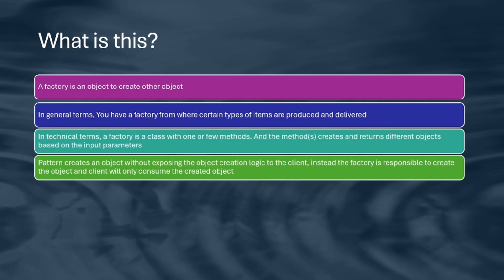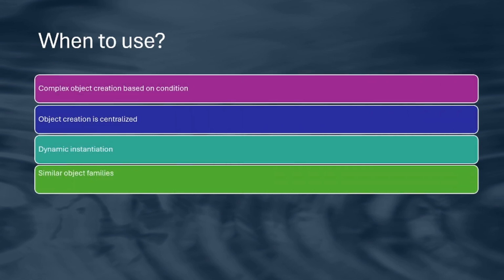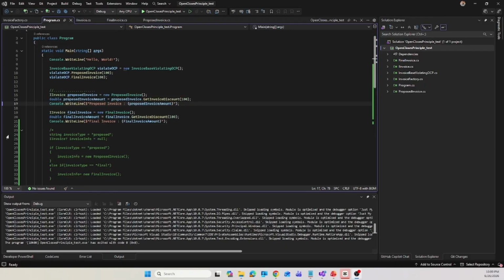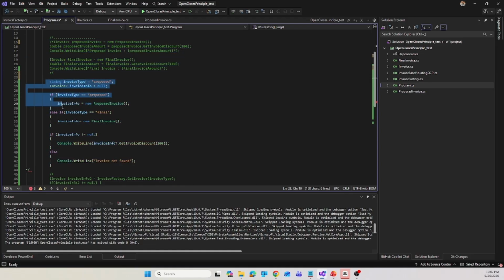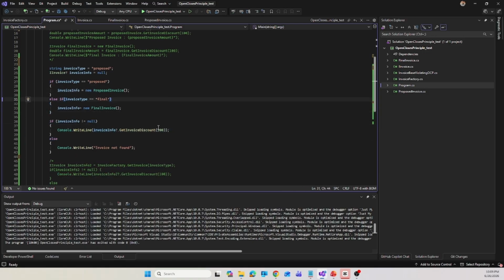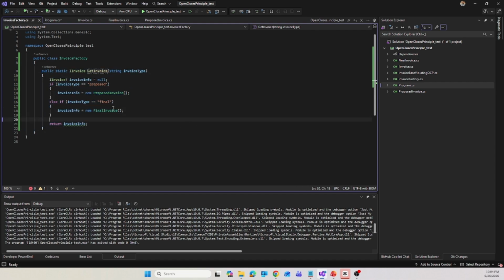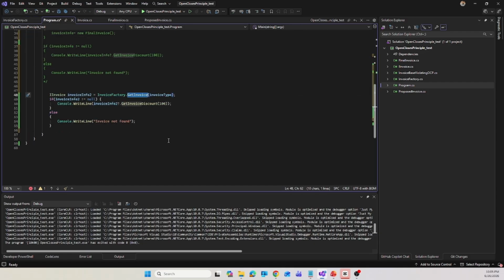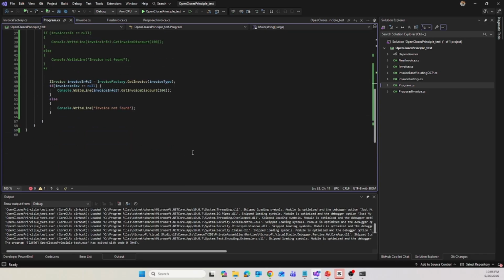Factory Design Pattern in C# from Scratch | Why OCP Isn't Enough? | Factory Design Pattern vs OCP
Want to understand the Factory Design Pattern in C# the right way?

In this video, you'll learn how to implement the Factory Design Pattern from scratch using C#. We also explore how the Factory Pattern relates to the Open Closed Principle (OCP) from the SOLID principles and discuss the subtle differences between them.

You'll see why simply following OCP isn't always enough, and how the Factory Pattern provides a clean, extensible solution for object creation.

Topics Covered:
✔ What is the Factory Design Pattern?
✔ Why Factory Pattern is needed
✔ Problems with direct object creation
✔ Step-by-step C# implementation
✔ Factory Pattern vs Open Closed Principle (OCP)
✔ Extending applications without modifying existing code
✔ Real-world software architecture examples

This video is perfect for:
• C# Developers
• .NET Developers
• Software Engineers
• Backend Developers
• Students preparing for interviews
• Anyone learning Design Patterns and SOLID Principles